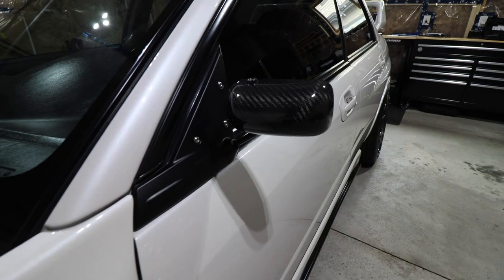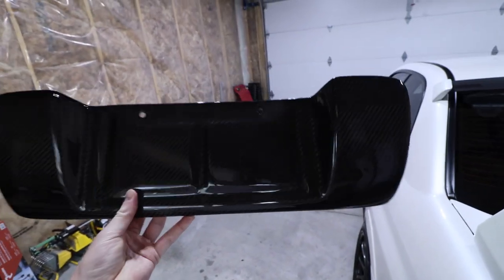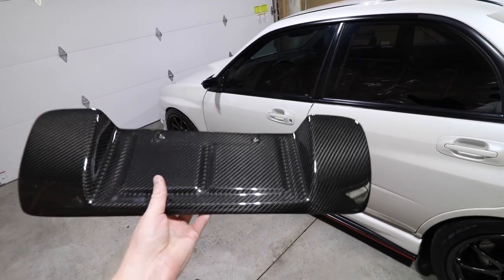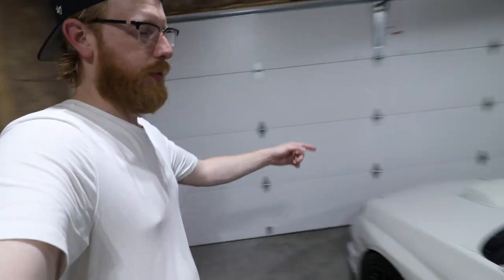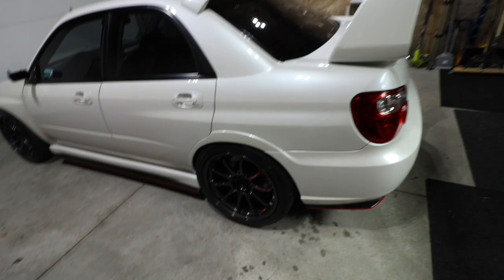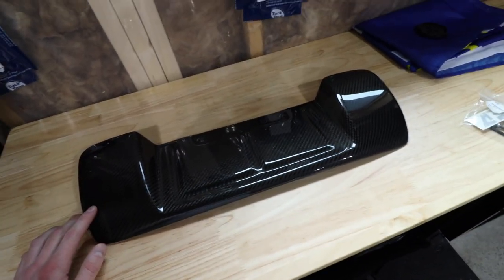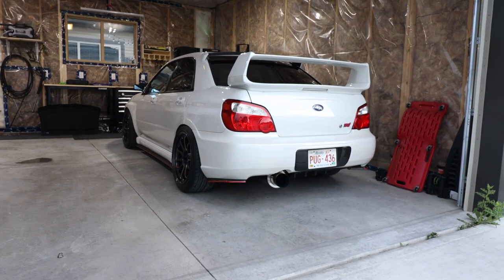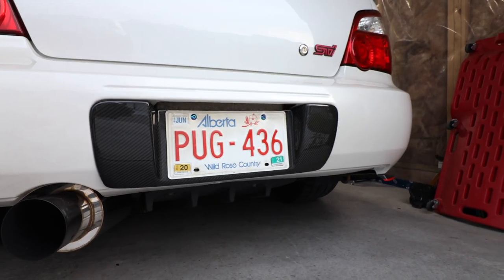Installing APR CARBON License Plate Surround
Adding some more Carbon Fibre to my 2007 WRX STi. EASY Install. Let me know what you think!

Camera Setup:
My Main Camera
My Video Lens
EF to EOS-R Adapter
GoPro Hero 7 (Hero 9)
My Microphone
My GorillaPod

Garage:
LED Lights
Pressure Washer
Spray Gun/Foam Kit

Hit me up if you ever have questions!